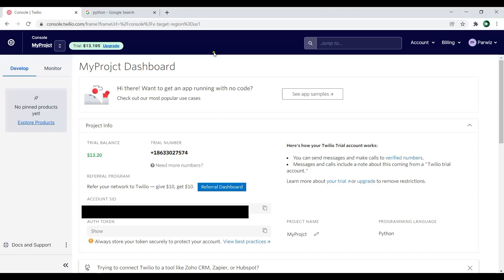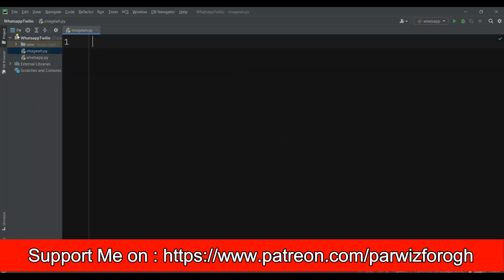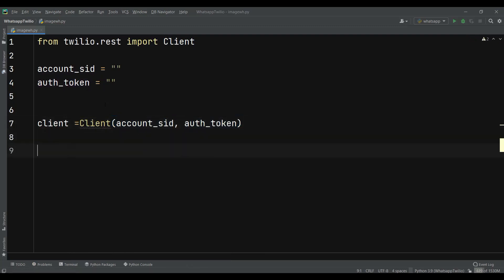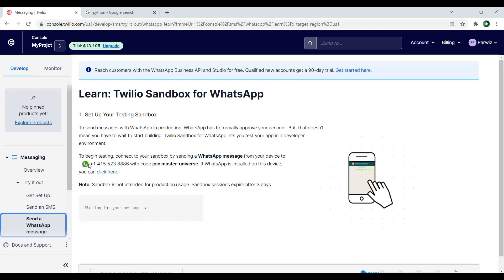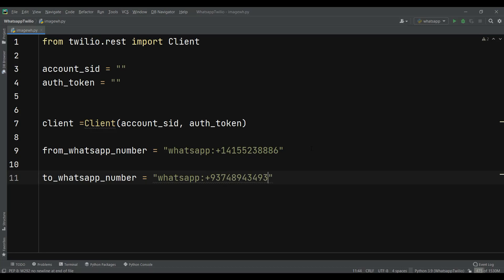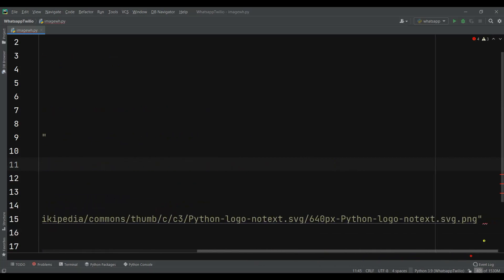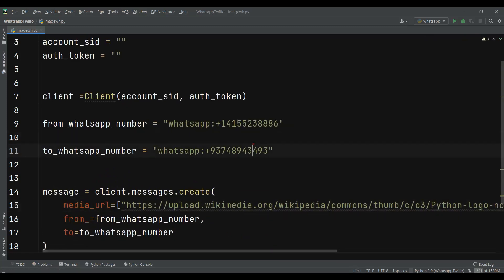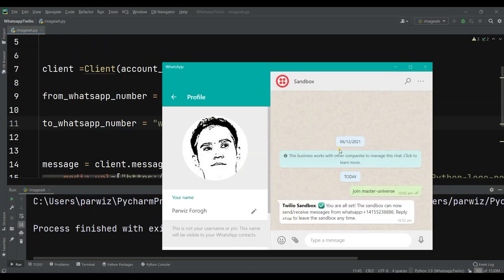How to Send WhatsApp Images with Python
Join My Skillshare Courses

In this video we are going to learn How to Send WhatsApp Images with Python.

What is WhatsApp  ?
WhatsApp Messenger, or simply WhatsApp, is an internationally available American freeware, cross-platform centralized instant messaging and voice-over-IP service owned by Meta Platforms.

What is Twilio ?
Twilio is an American cloud communications platform as a service company based in San Francisco, California. Twilio allows software developers to programmatically make and receive phone calls, send and receive text messages, and perform other communication functions using its web service APIs.